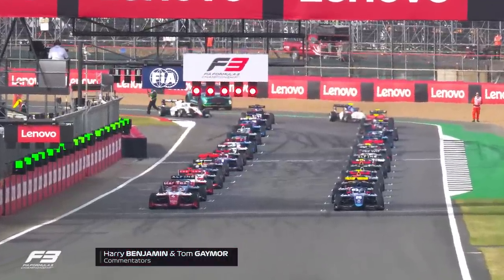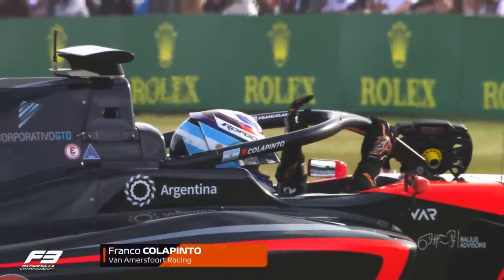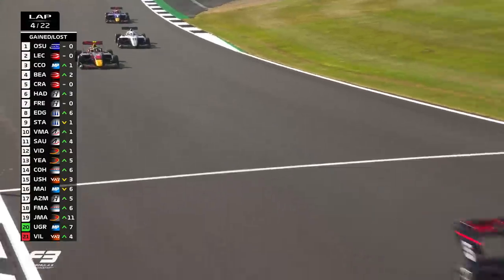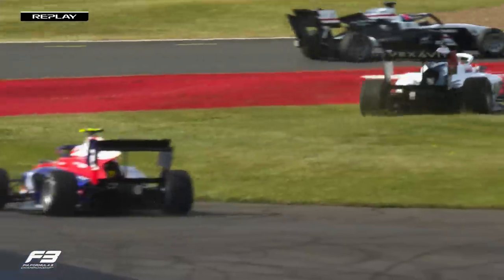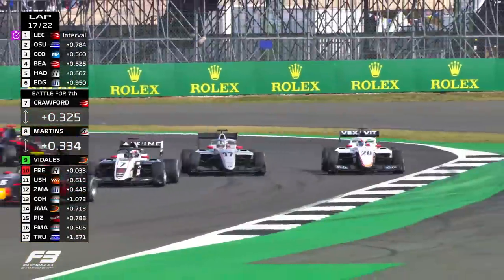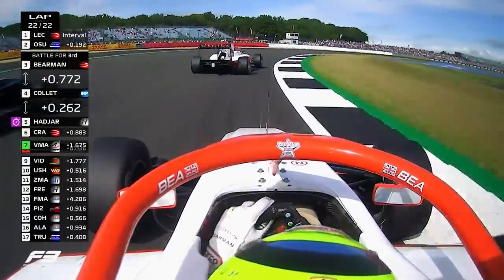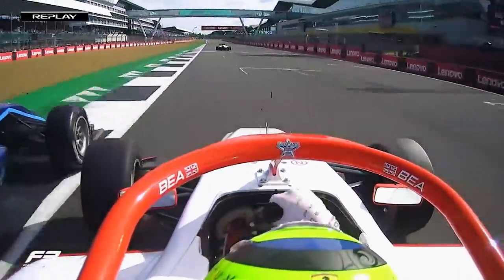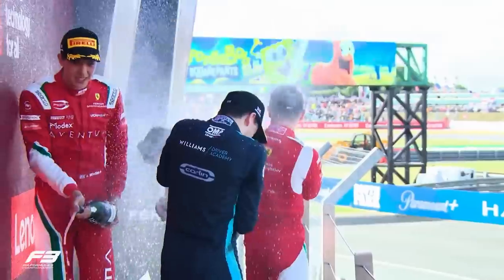F3 Feature Race Highlights | 2022 British Grand Prix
It was a photo finish in some battles during F3's Feature Race at Silverstone!